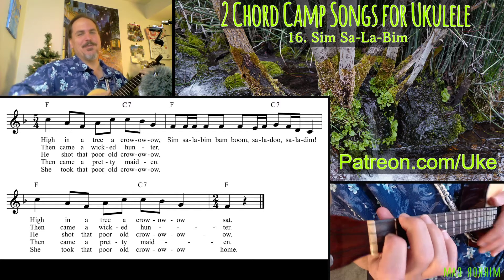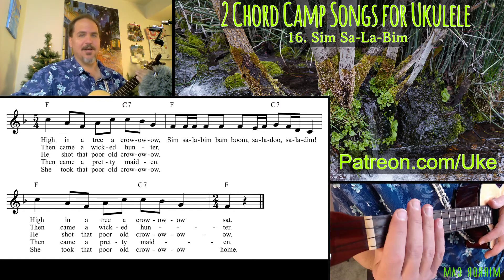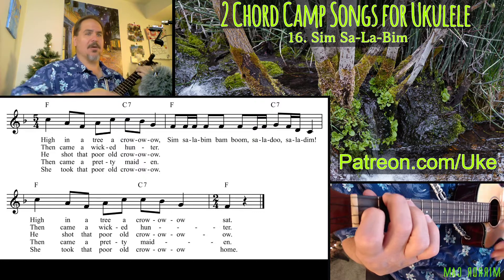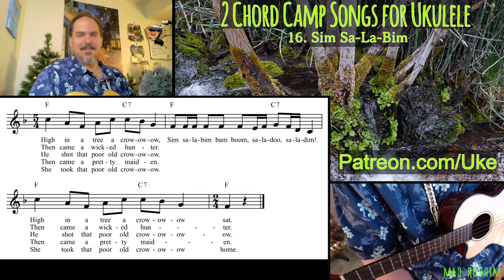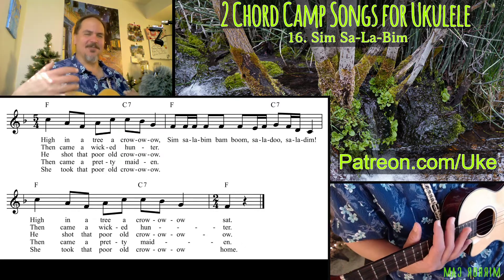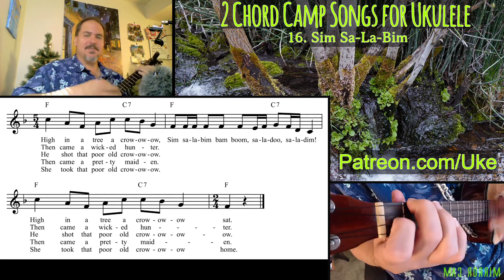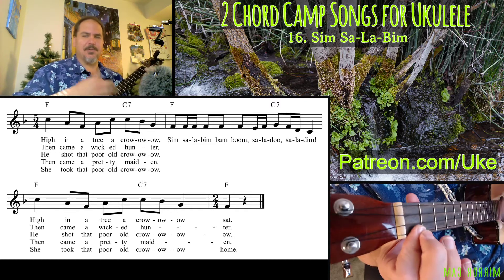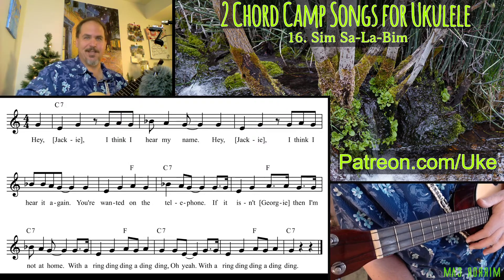16 Sim Sa La Bim - 2 Chord Camp Songs for Ukulele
... Find more ukulele songs, materials, tutorials, reviews and tabs